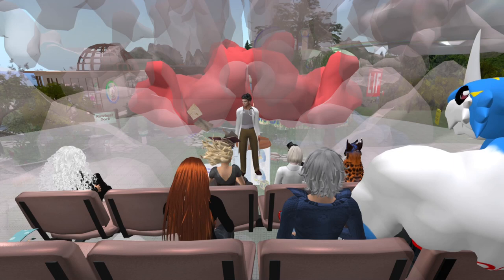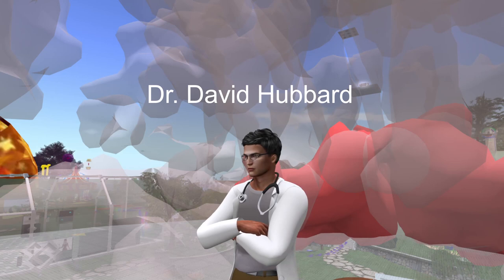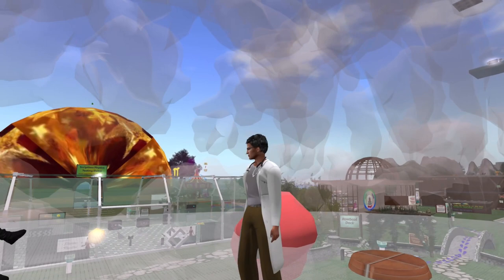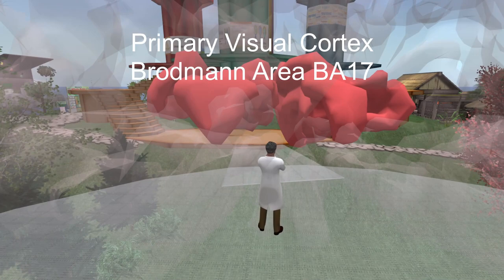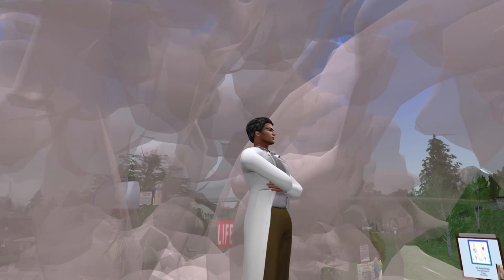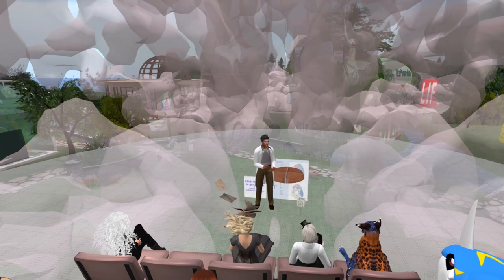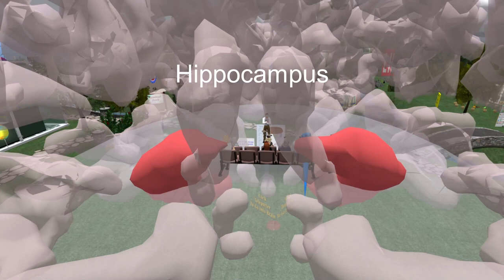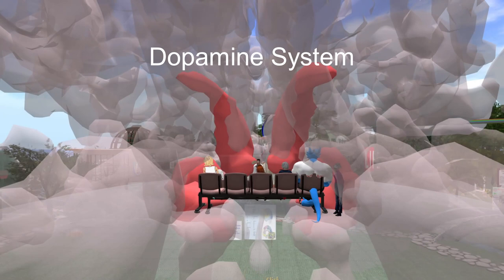Brodmann's Brain in 3D: an immersive learning experience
Dr. David Hubbard created a 3D brain where learners can enter the Brodmann areas. The ACRL Virtual World Interest group visited in Oct 2022 (part of the American Library Association).